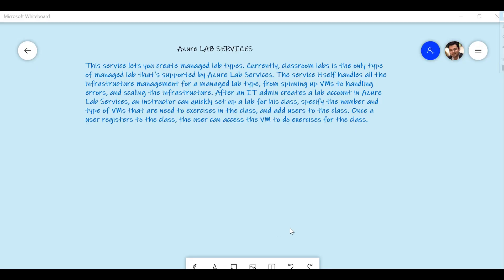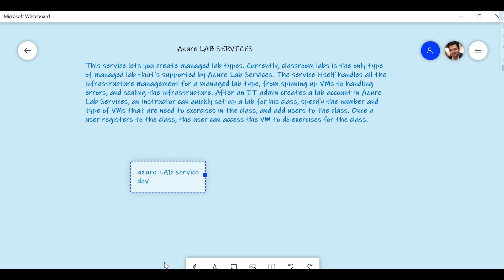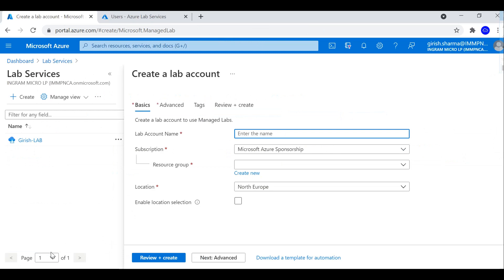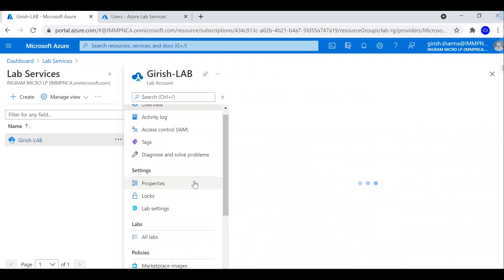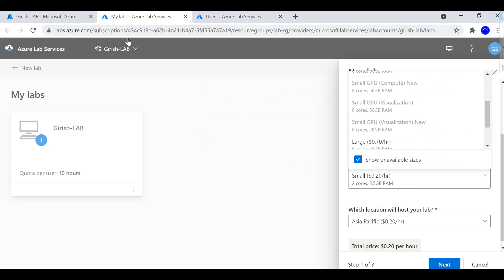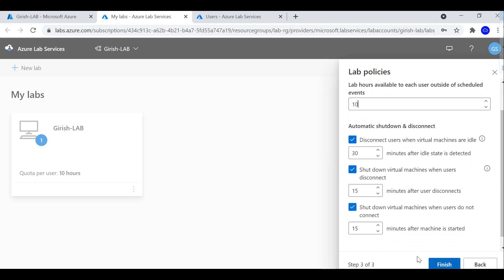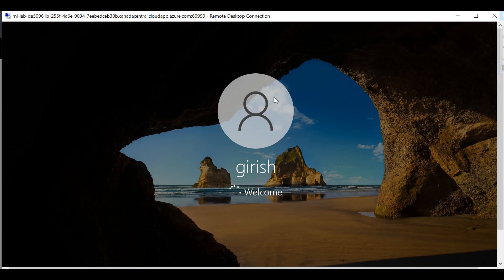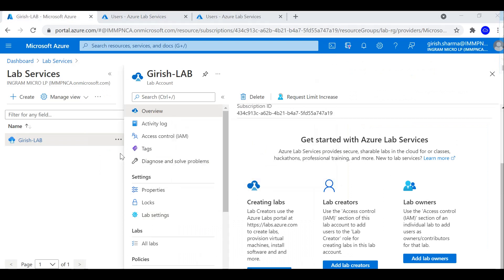Azure LAB Service !!!